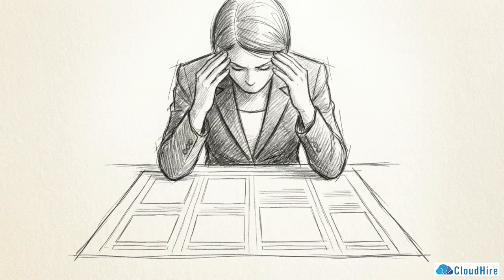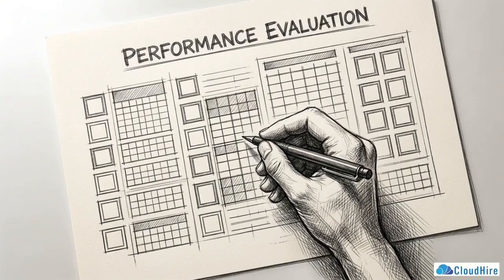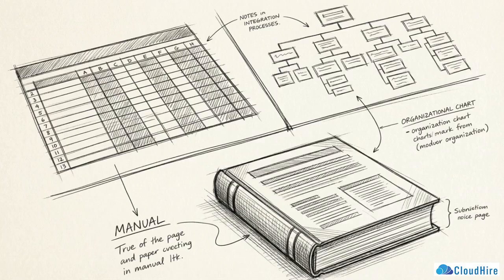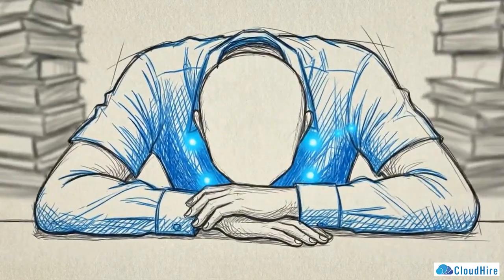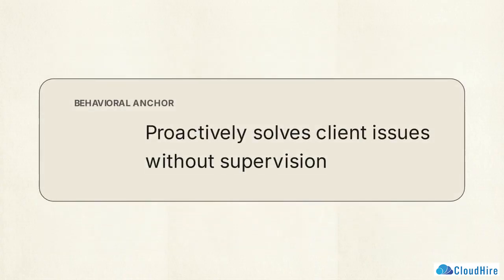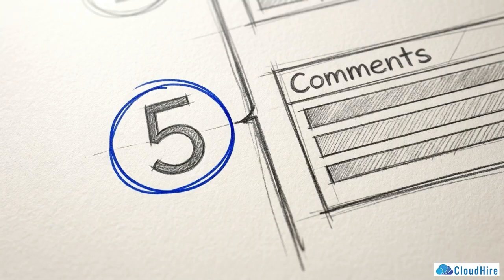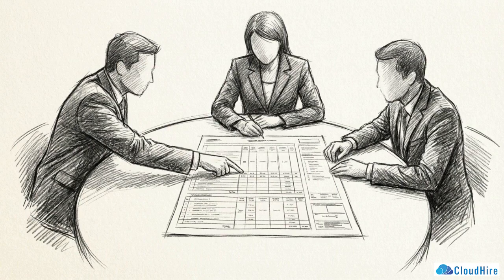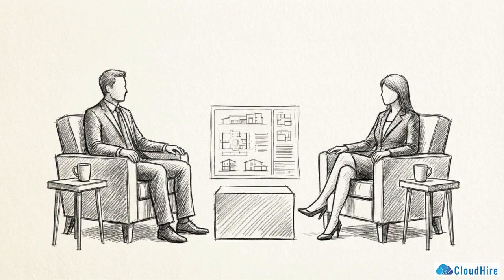Graphic Rating Scale: To a Structured Performance Evaluation | CloudHire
Graphic Rating Scale: How to Build a Structured Performance Evaluation Tool

Is your performance review process a house of cards? Without a clear framework, feedback becomes subjective, trust erodes, and decisions on compensation, promotions, and training are based more on opinion than fact. In this video, you’ll learn how to design and implement a graphic rating scale that turns performance reviews into a data-backed, objective process.

We cover:

• Why relying on memory and gut feeling makes performance reviews unstable and unfair
• What a graphic rating scale in performance appraisal is, and how it contrasts with vague, personality‑based feedback
• Step‑by‑step instructions to build a graphic rating scale example for a specific role (like project manager or sales rep)
• How to choose the right performance factors and anchor them with observable behavioral descriptions, not traits like “good attitude”
• Why a 5‑point graphic rating scale works better than more granular or open‑ended scales
• How to structure the form (factors on the left, 1–5 scale across the top, comments column on the right) and enforce consistency
• Common biases like recency bias and the halo effect, and how to train managers to avoid them
• Why you should pilot‑test your graphic rating scale performance appraisal with a small team before rolling it out company‑wide

This video is for HR professionals, people‑ ops leaders, and managers who want to standardize expectations, reduce bias, and make compensation and promotion decisions based on clear, documented performance data.

Read the full blog for a ready‑to‑use graphic rating scale sample and a more detailed guide to building your own structured evaluation form:

If you’re exploring how to pair structured evaluation tools like a graphic rating scale with ongoing coaching and feedback systems, you may also find useful insights at cloudhire.ai/blog/